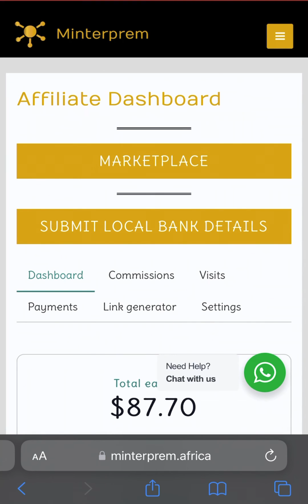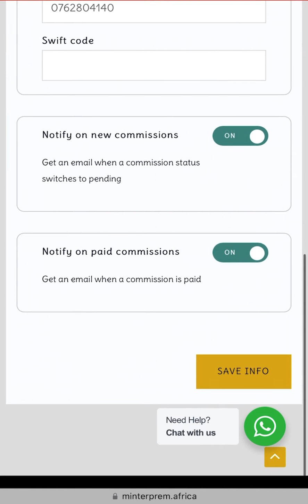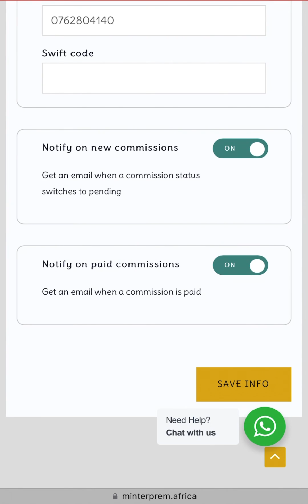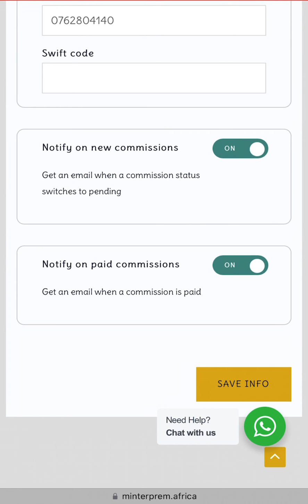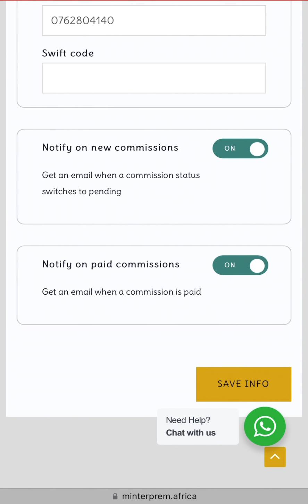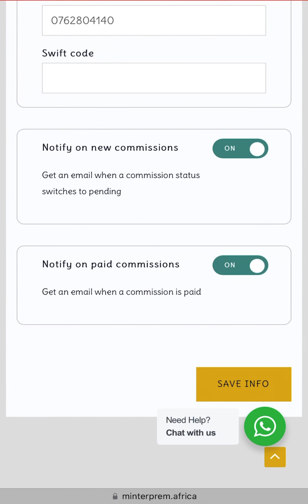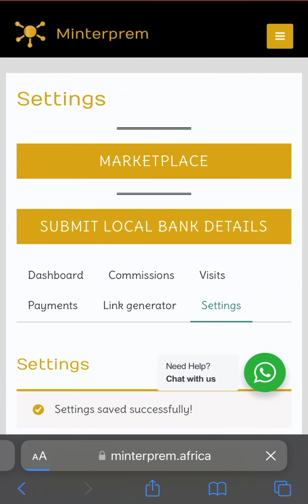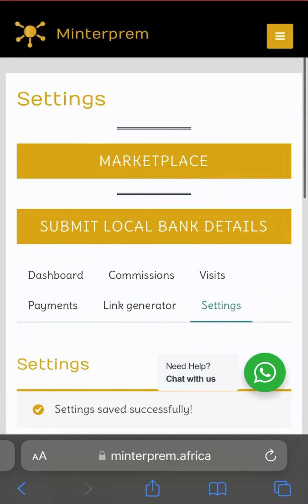How to turn on/off notification of commissions and payment for affiliates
In this video, you will learn how to turn on/off email notifications for all affiliates commissions and payment.

If it’s turned off, you won’t receive emails on new sales and it’s off by default